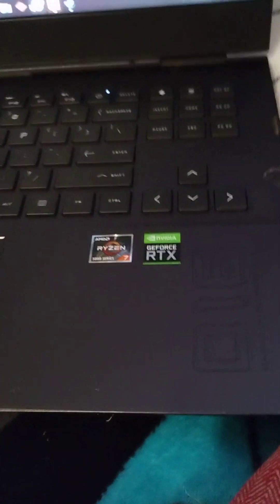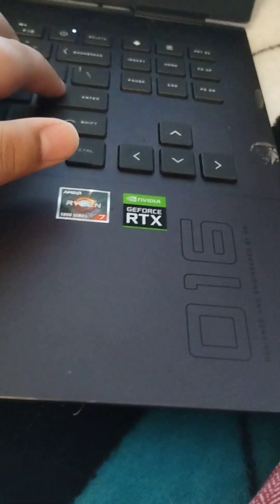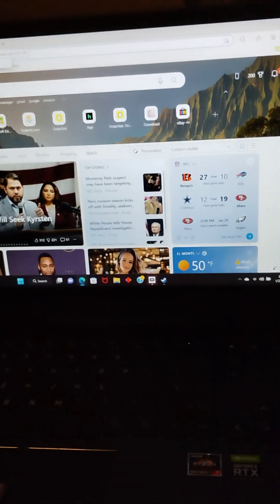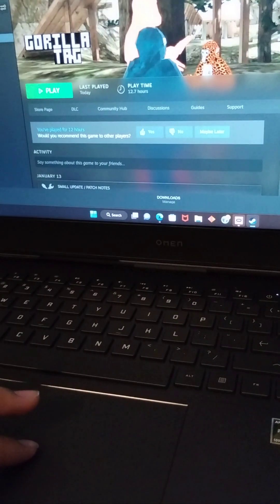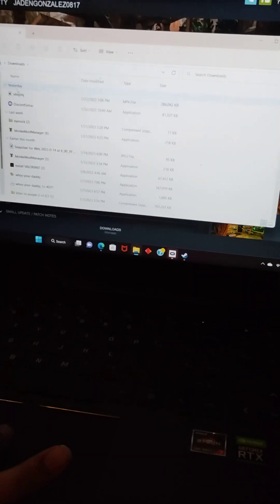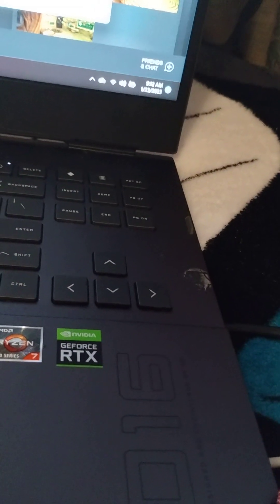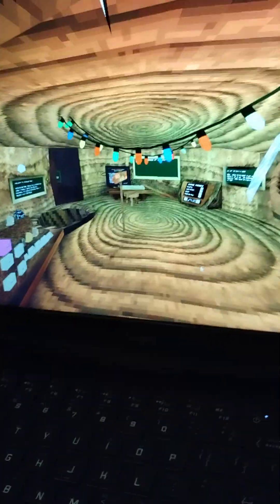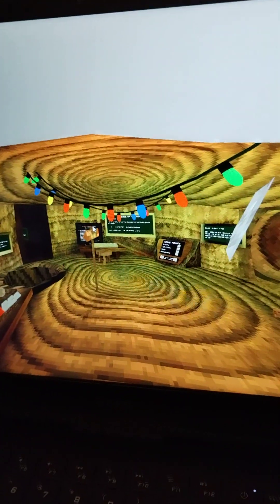how to get mods in 2023